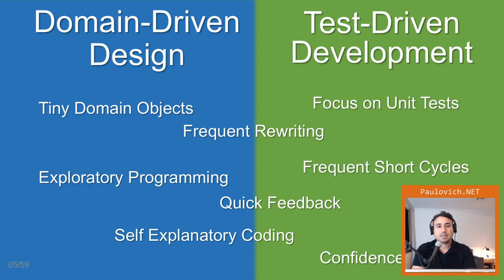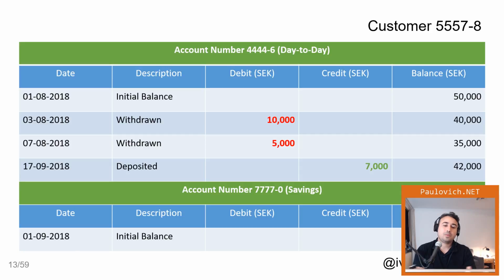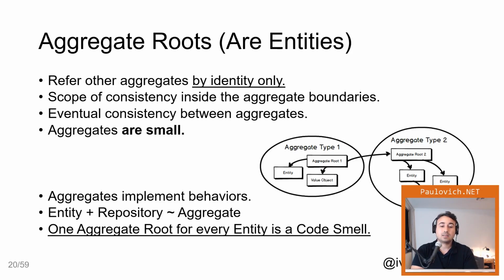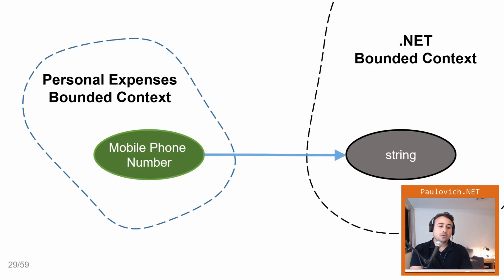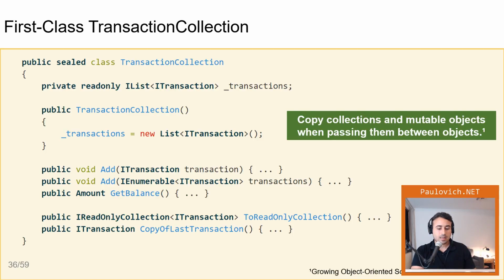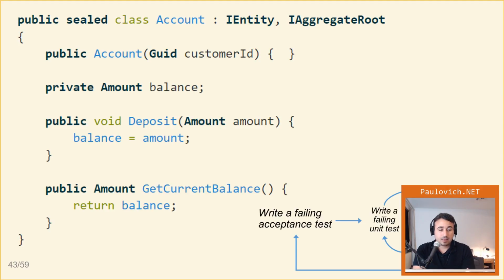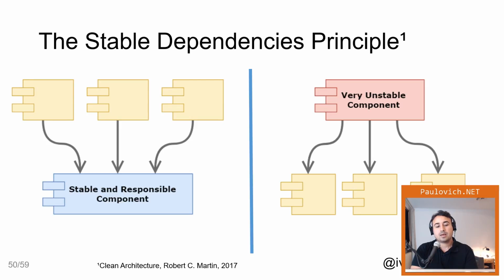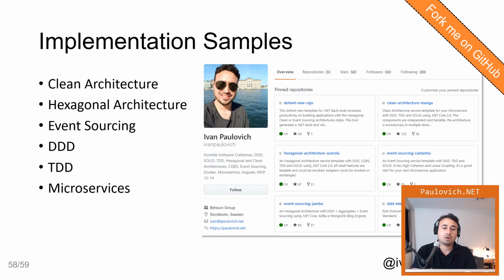Designing the Domain using TDD